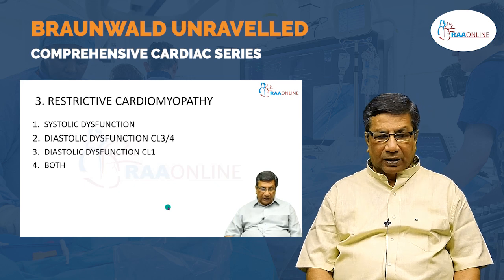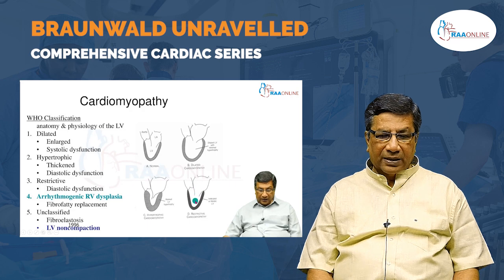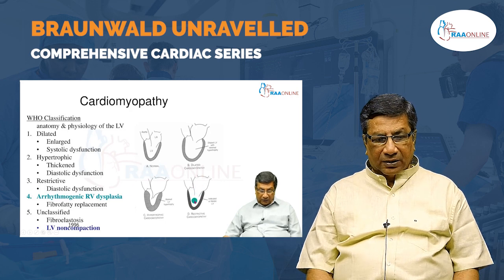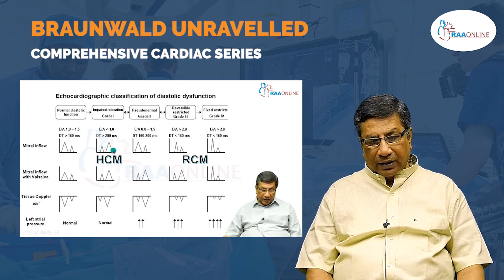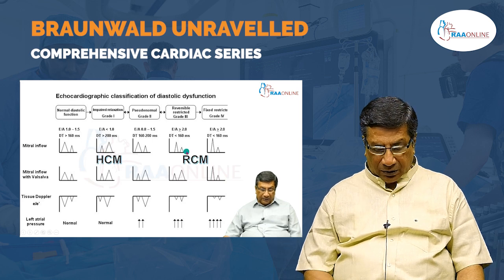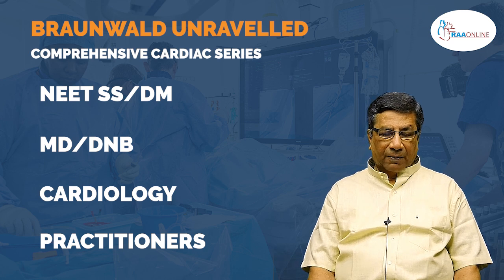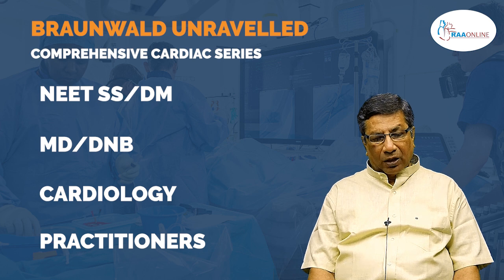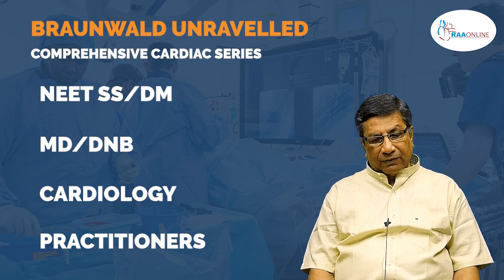Master Class in Cardiology | Comprehensive Cardiac Series | Raaonline